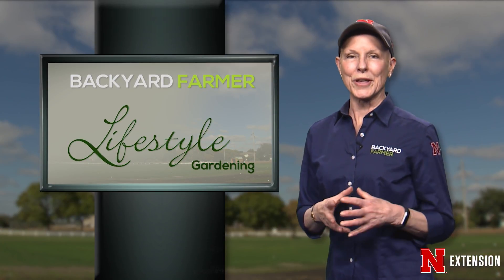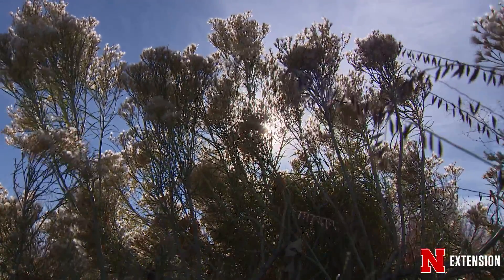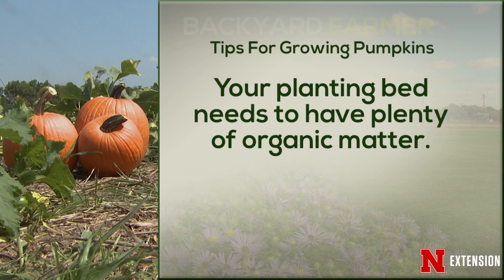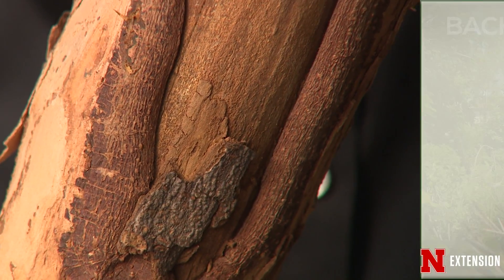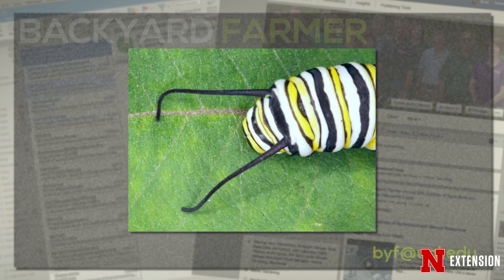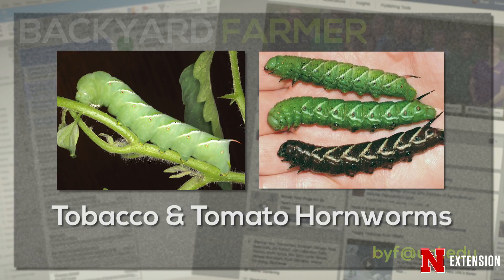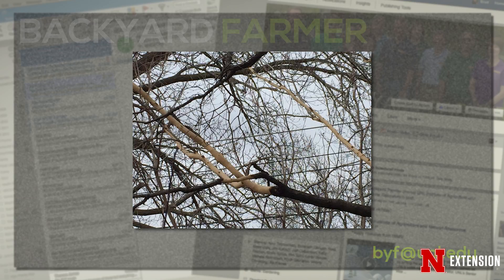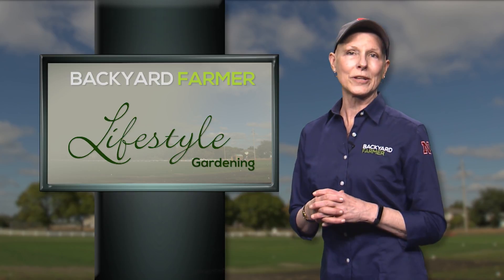Backyard Farmer Presents Lifestyle Gardening 505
On this week's show we look at western ornamentals, growing pumpkins, sun scald and frost crack on trees, identifying caterpillars and urban rainwater conservation.